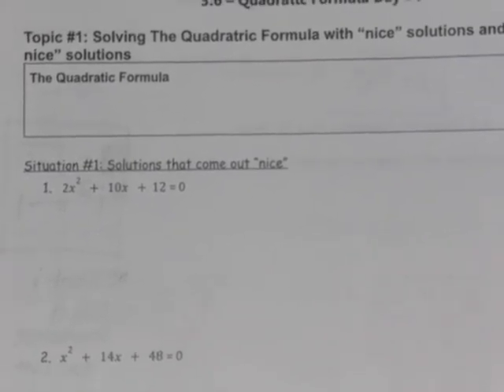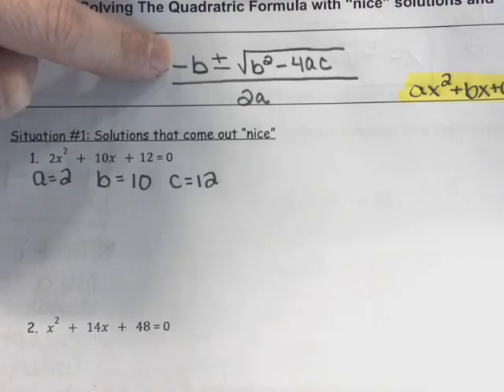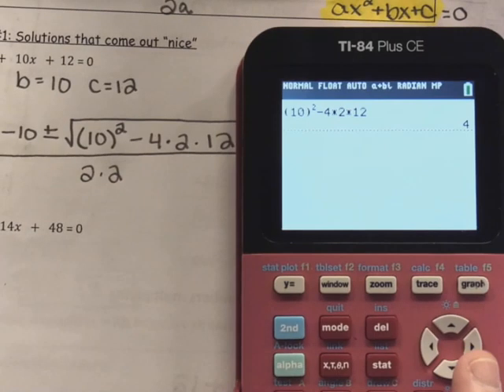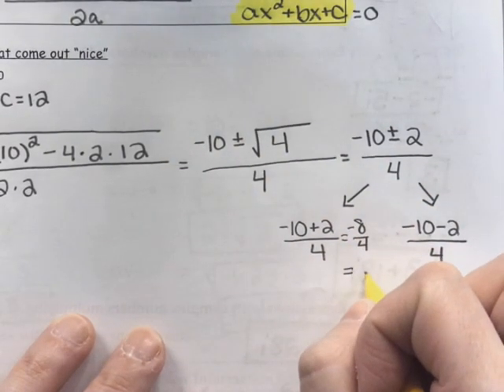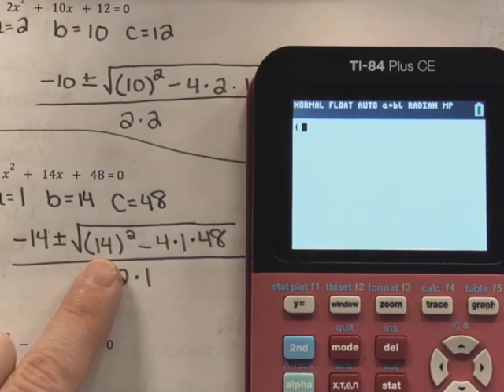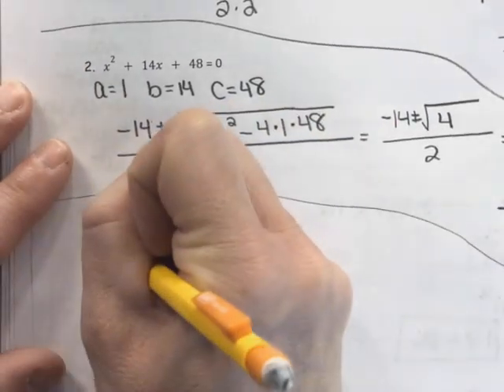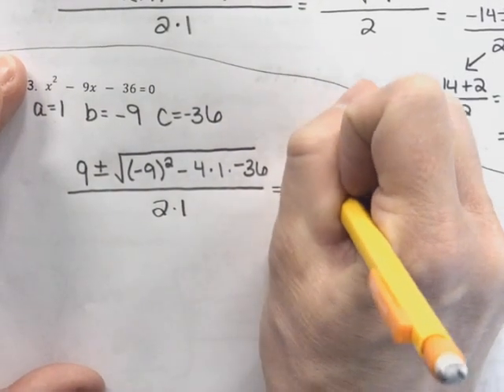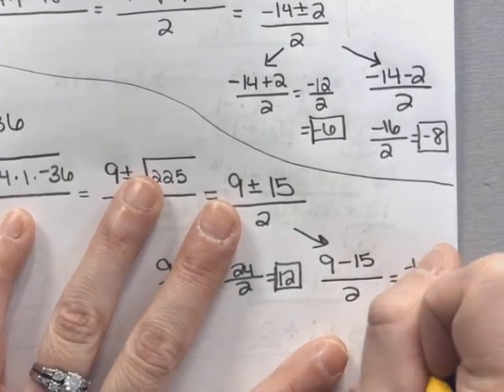3.6 Notes Day #1